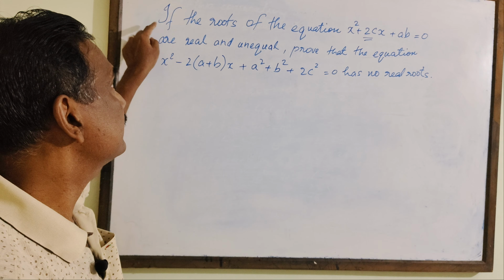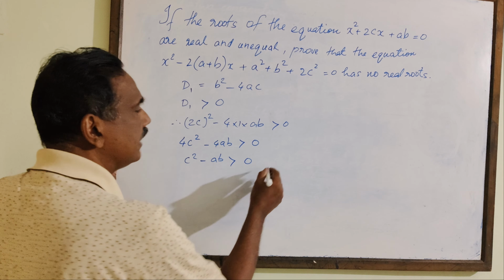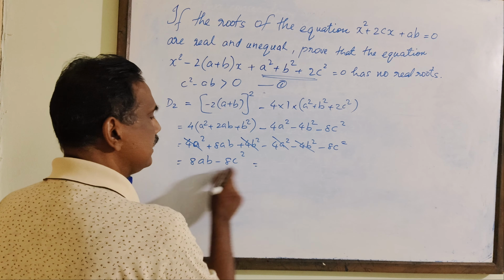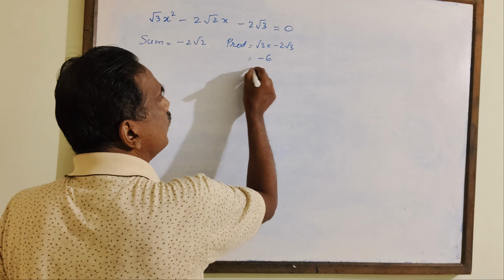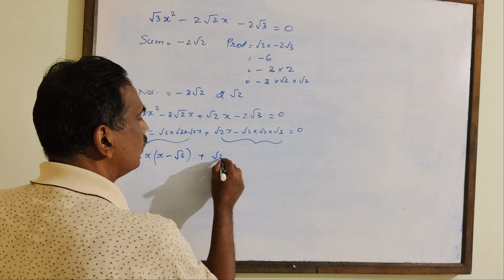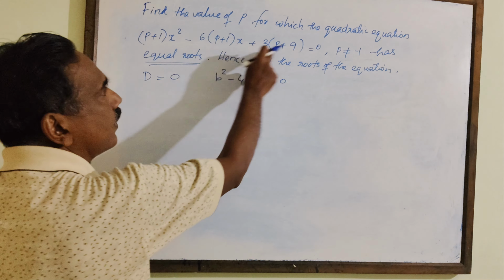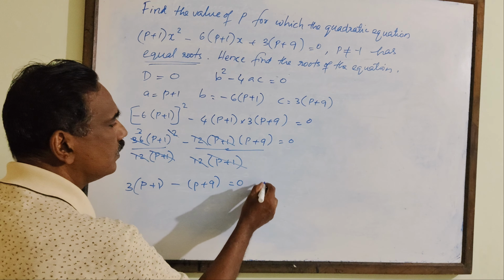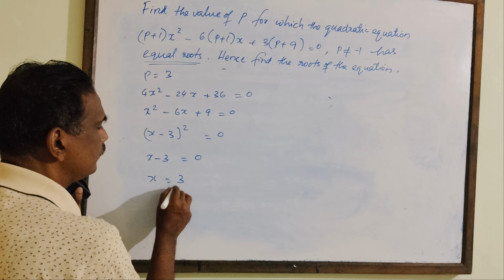Quadratic equations explained with solutions Part 2